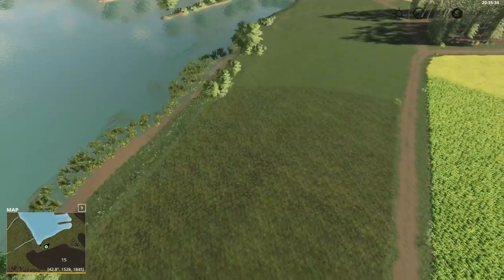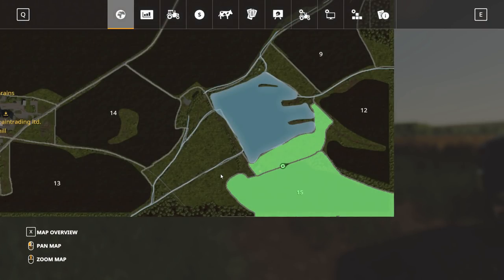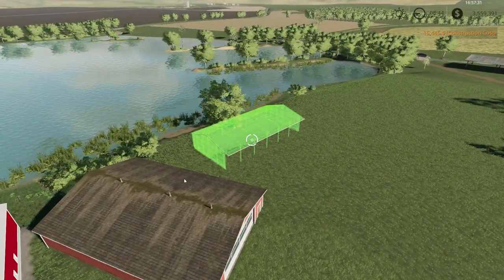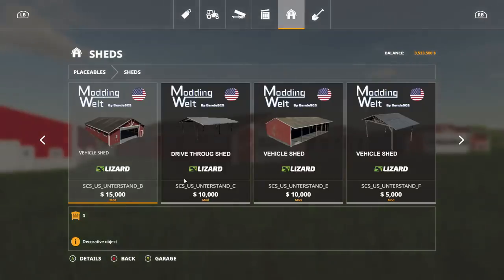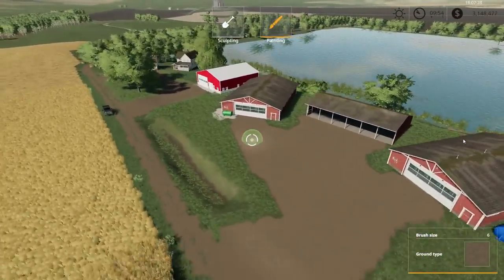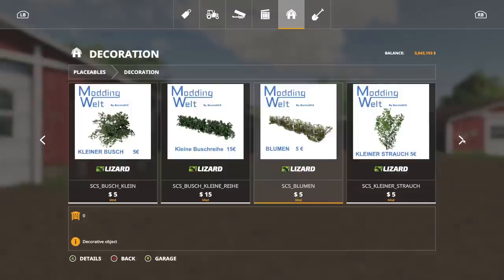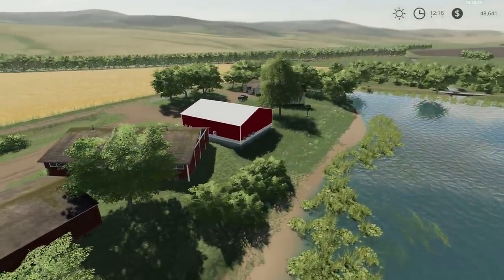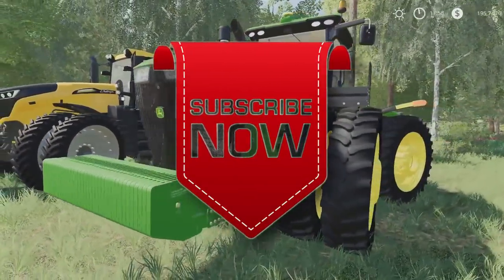Agrovation Map Farm Yard Build | FS19 | Timelapse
Living on rich beautiful country side of Agrovation.  Farming this beautiful country side is not only a dream it’s the way of life.  It’s hard work every day just raising the grains and cotton crops.  This series is to honor all the hard-working farmers around the world.  Come join us on this let's play series.  Help the channel grow! Sit back, relax and enjoy!
Mods:
Multiple Mods location: